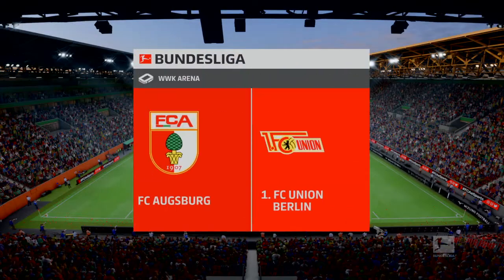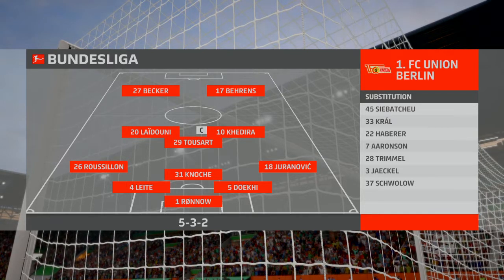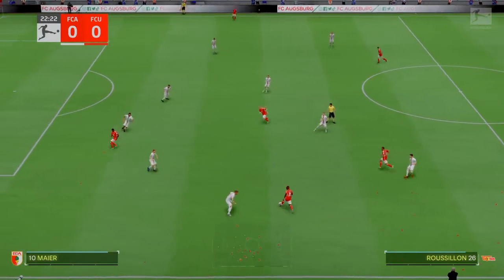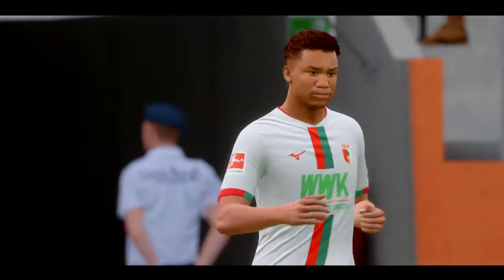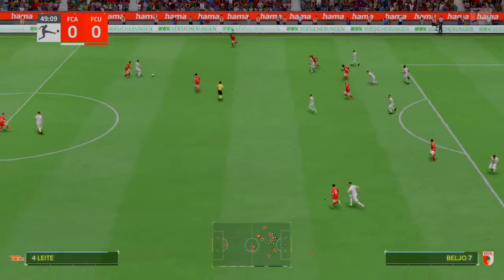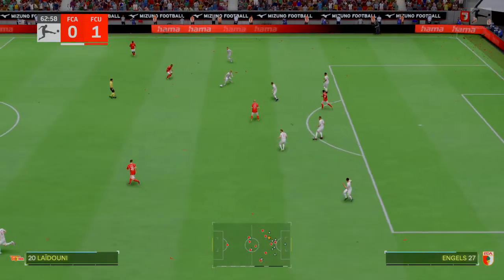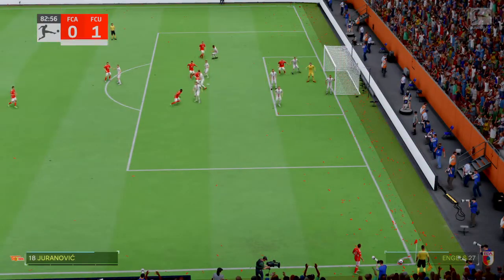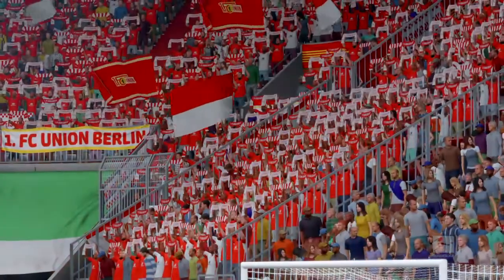EA FC 24 FC Augsburg vs FC Union Berlin Bundesliga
Strap in for a virtual thrill ride as I, Iheb, step into the digital arena to predict the outcome of the EA FC 24 clash between FC Augsburg and FC Union Berlin in Bundesliga. Join me on Iheb's Football Funhouse as I anticipate every move, goal, and dramatic moment of this highly awaited match. Will my gaming instincts align with the real-world result? Let's embark on this gaming journey together! ⚽🕹️